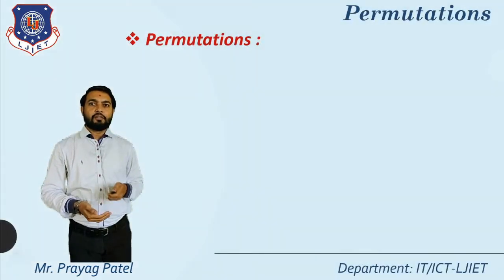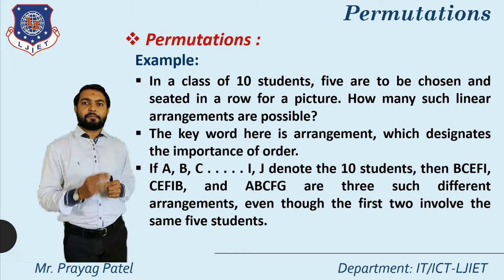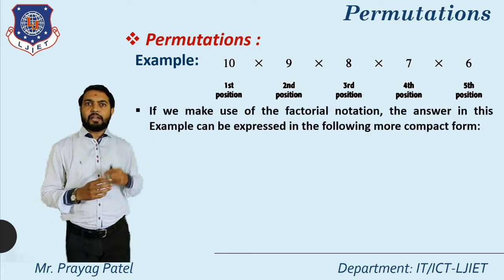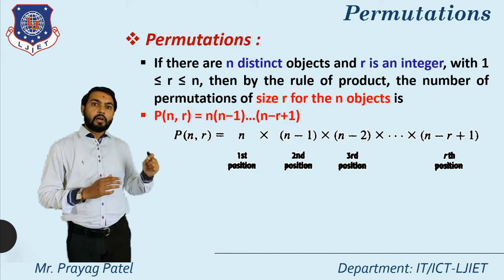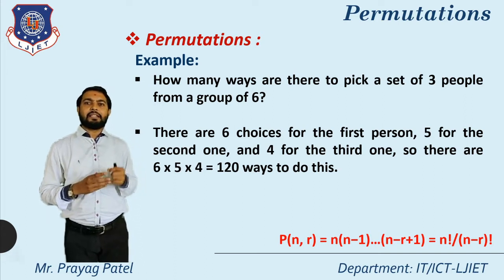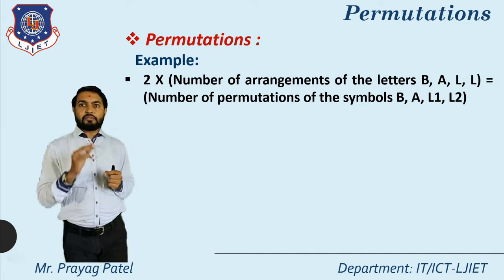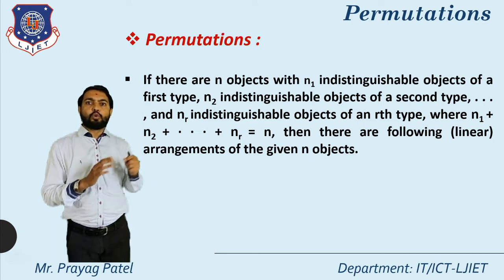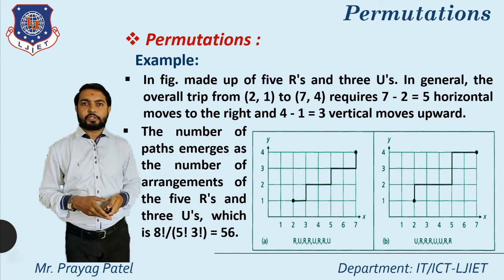Lec-26_Permutations | Graph Theory and Combinatorics | IT Engineering